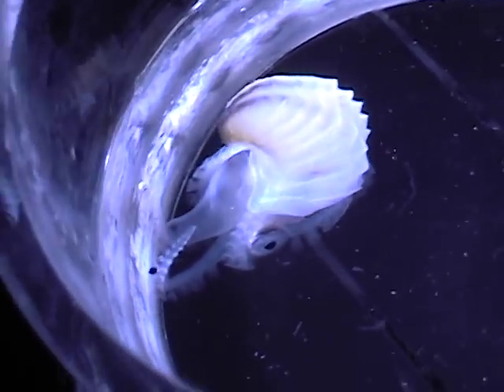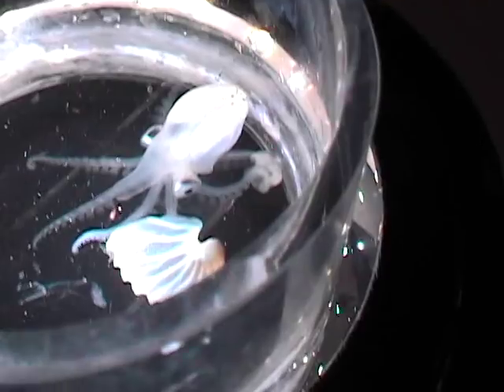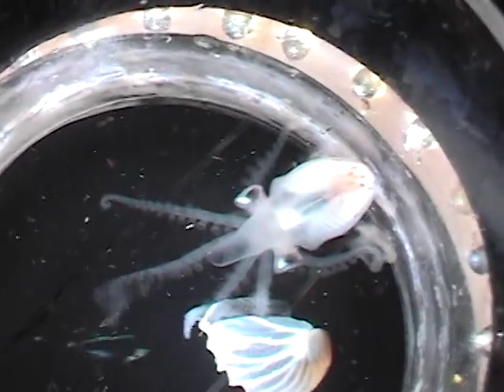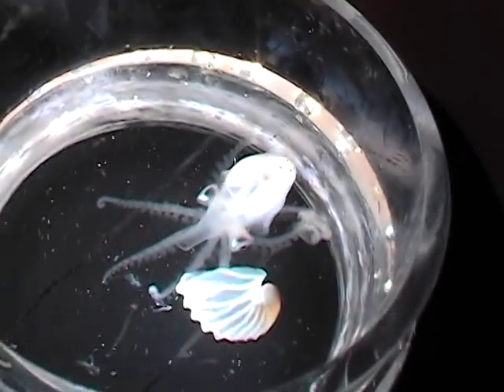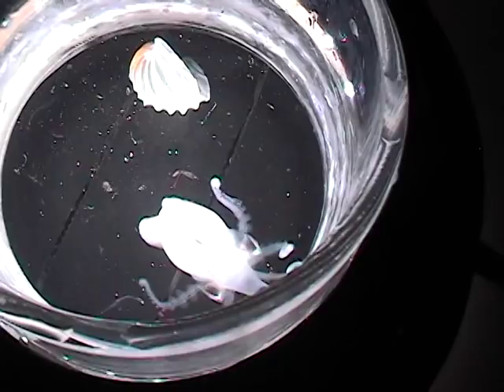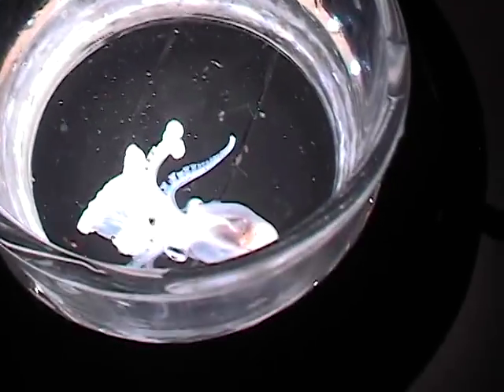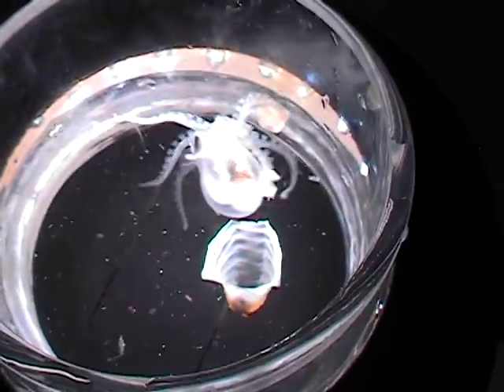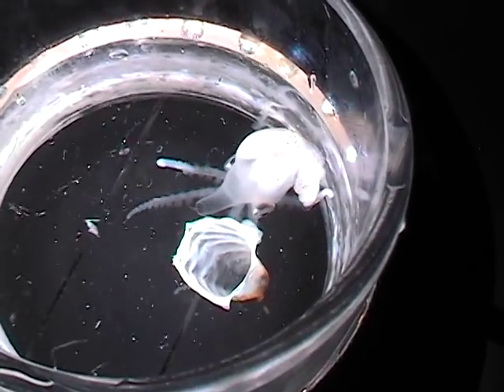Argonaut from plankton tow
Pretty little paper nautilus that came up alive in a plankton tow (NOAA STAR cruise 2006). She goes in her shell! And she comes out!

Narration: Me, Danna Staaf
Terrible videography: Also me
Any scientific inaccuracies: You guessed it, that's me too